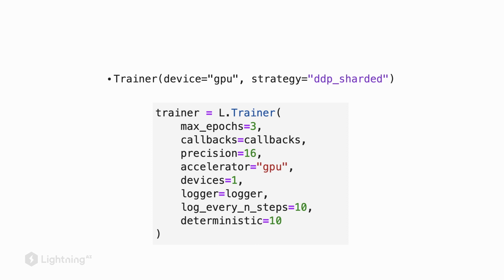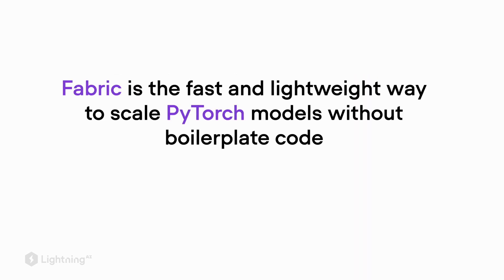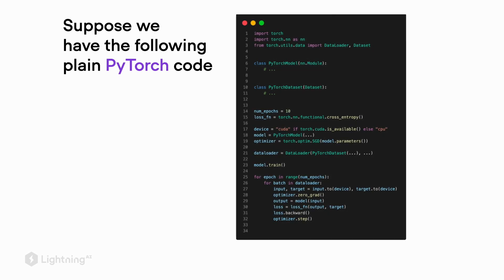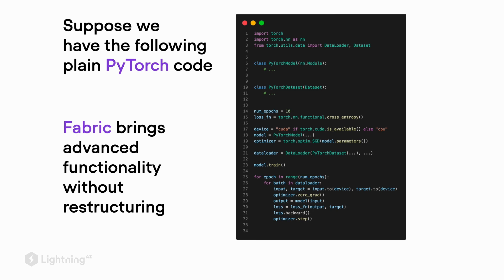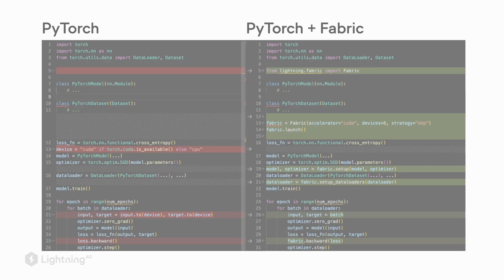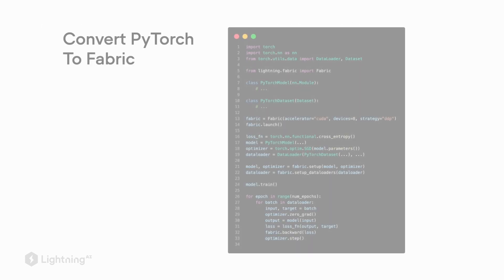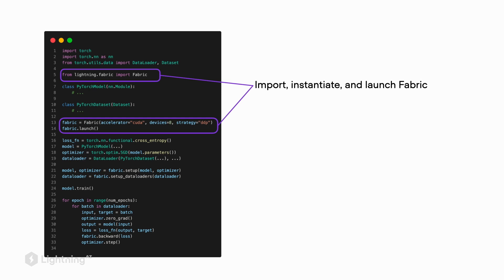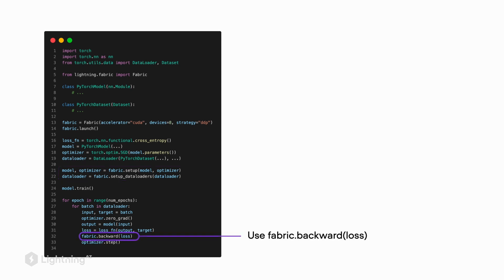Unit 10.2 | Fabric - Scaling PyTorch Models without Boilerplate Code | Part 1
Follow along with Unit 10 in a Lightning AI Studio, an online reproducible environment created by Sebastian Raschka, that encompasses all supplementary code discussed in Deep Learning Fundamentals.